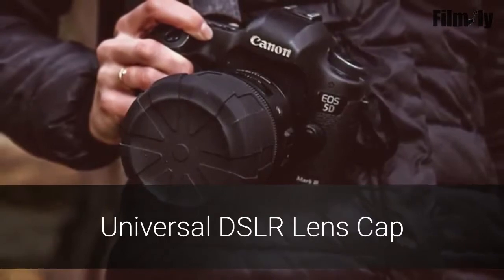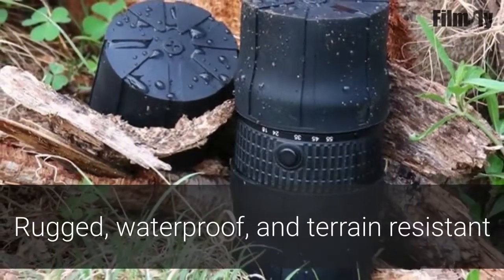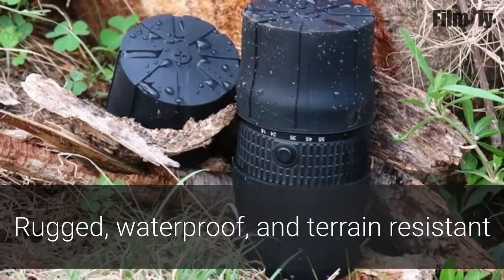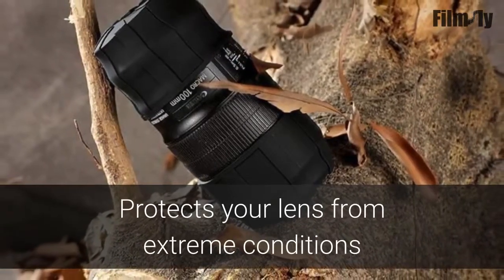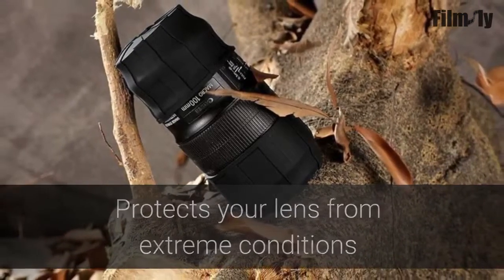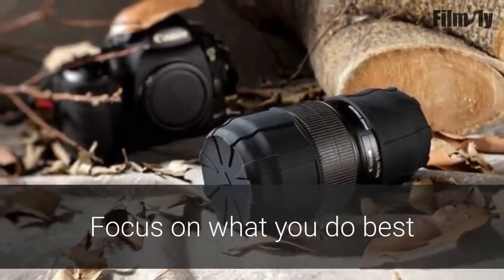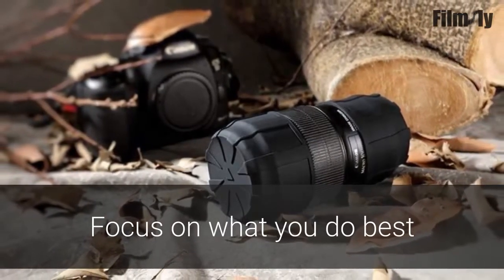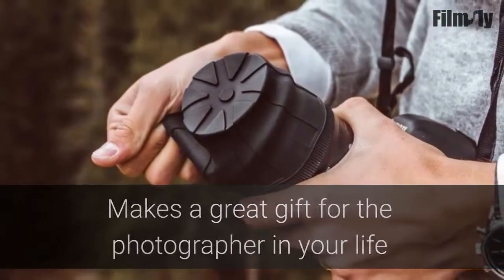Universal DSLR Lens Cap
Introducing the Universal DSLR Lens Cap, perfect for ensuring the long life of your camera's most important accessory, your camera lens

Always on the go? Looking for a lens cap you can rely on for quick and easy use? No problem! The Universal DSLR Lens Cap is incredibly simple to use, fits multiple cameras, and is both effective and designed for rugged environments.

The durable lens cap is specially engineered to withstand the challenges of rugged nature photography. It's perfect for shooting in the outdoor weather, where unpredictability and extreme conditions are part of the challenge (and part of the adventure!)

The sturdy cover shields your lens from scratches and dirt. If you are shooting on a camping trip or a hike, you can rest assured that your lens will be well-preserved, snugly encased in this protective cap.

Did you get caught in a storm in the middle of a shoot? The Universal DSLR Lens Cap has you covered here, too. A state-of-the-art waterproof design even prevents the rain and water from getting onto the surface of your lens, and the material of the cap fits to the shape of the lens, and blocks water from getting to the glass.

The Universal DSLR Lens Cap can adapt to multiple camera brands. Because of its flexible shape, it is ideal for anyone who uses multiple cameras. So if you use Nikon, Sony, Canon, Olympus, Fuji, Lumix (or multiples of these), you can simply move the lens cap from one to the other without losing any time.

The sleek black design makes the Universal DSLR Lens Cap an attractive photography accessory for any camera. And best of all, with the peace of mind that comes from knowing your gear is safe and sound; you can focus on what you do best: getting that perfect shot.